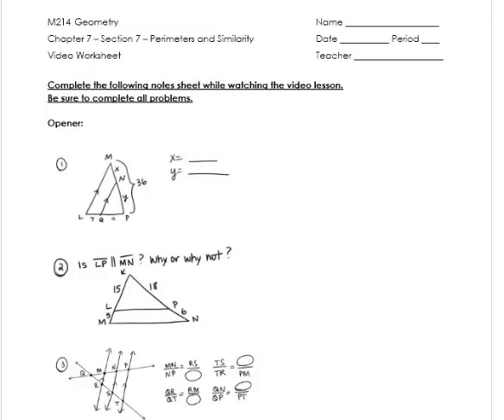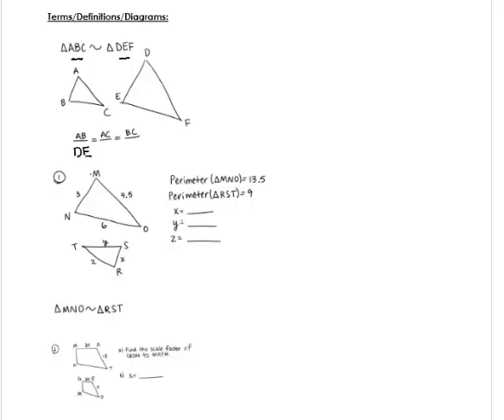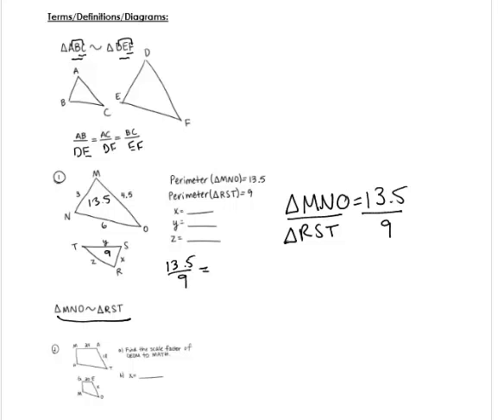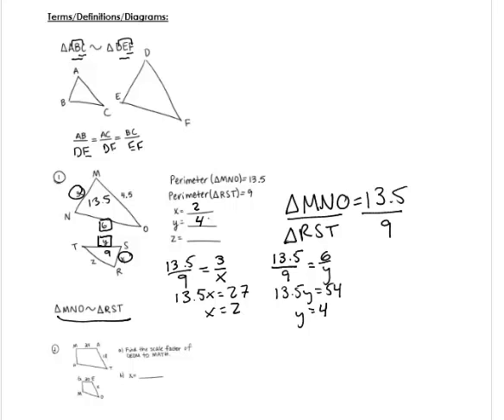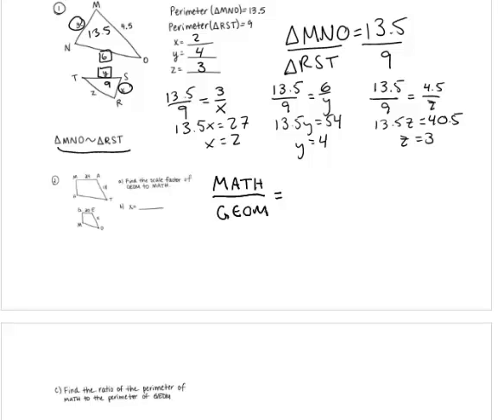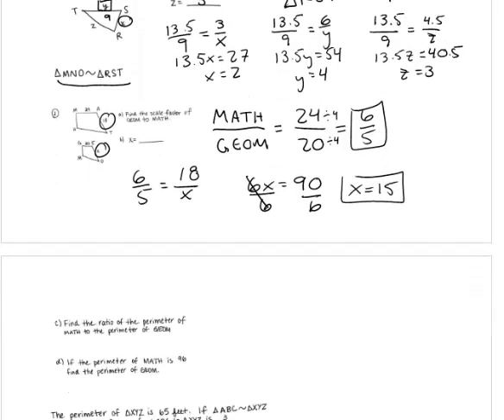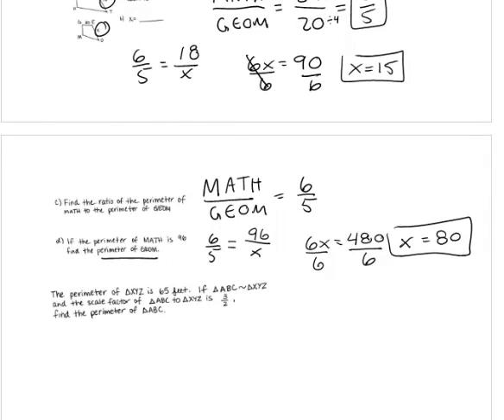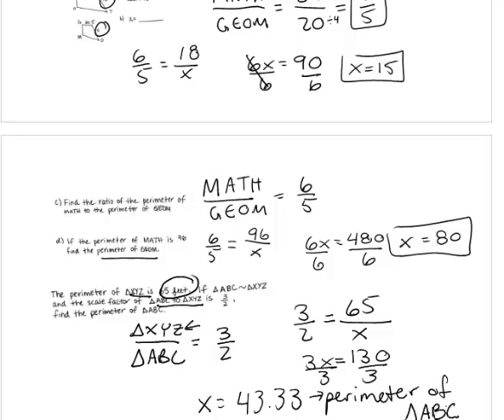Chapter 7 Section 7 Video Lecture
The ratio of side of similar triangles is the same as the ratio of perimeters of similar triangles.